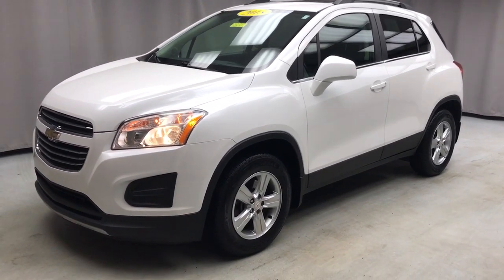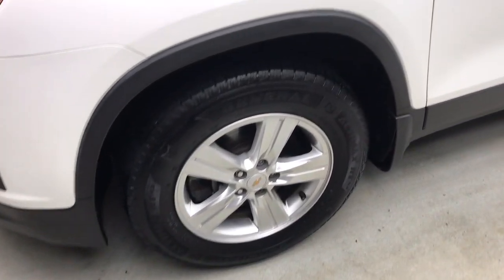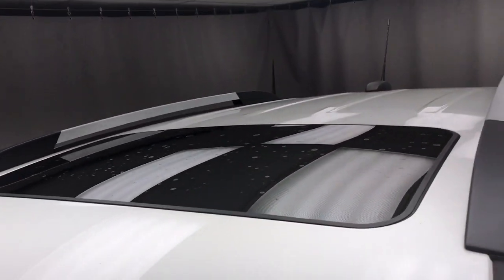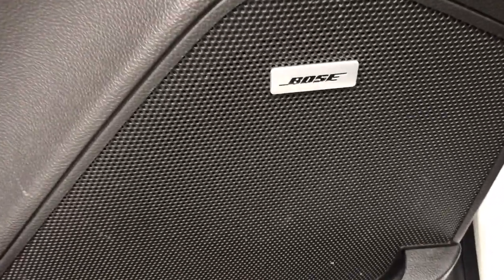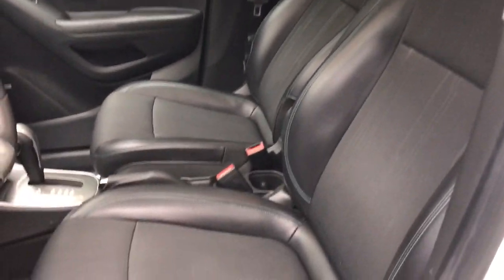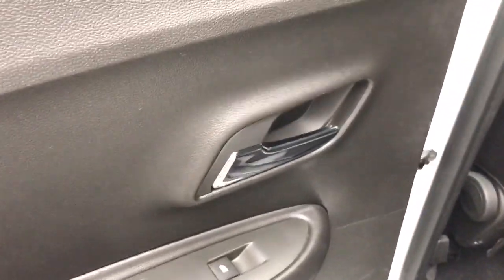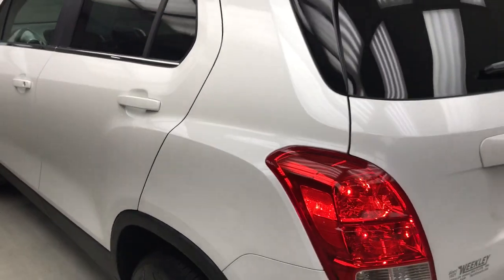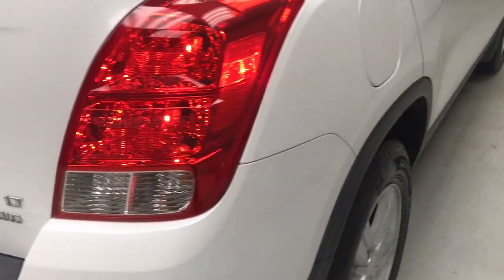2015 Chevrolet Trax Mansfield, Mt Vernon, Ashland, Lexington, near me 9887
White Pearl Tricoat Used 2015 Chevrolet Trax LT available in Butler, Ohio at Weekley CDJR. Servicing the Mansfield, Mt Vernon, Ashland, Lexington, OH area.

Weekley CDJR
50 Main St.